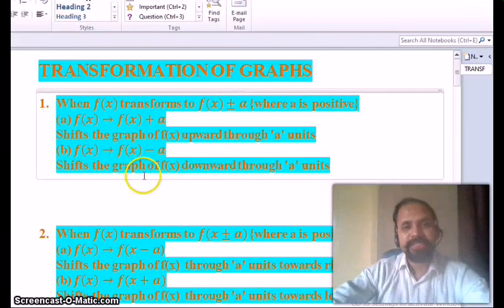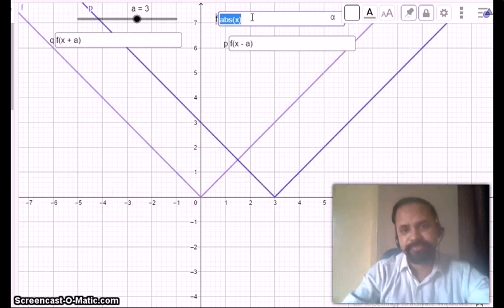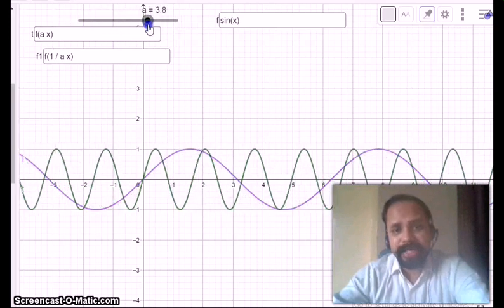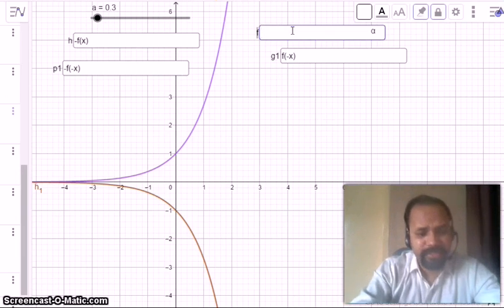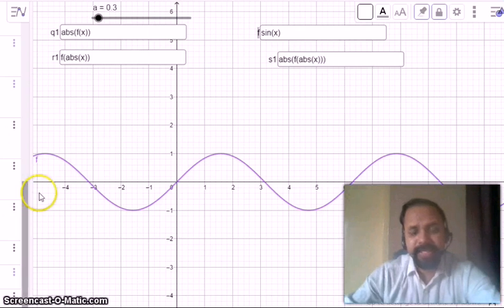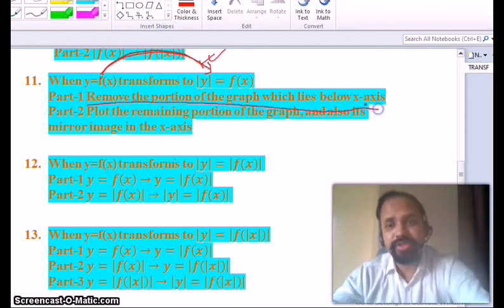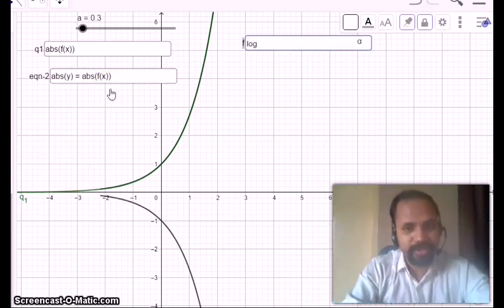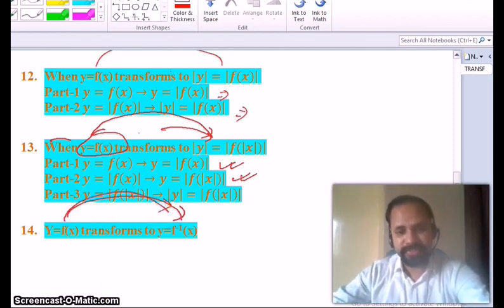TRANSFORMATION OF GRAPHS (TRICKS TO DRAW GRAPHS)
IN THIS VIDEO I TRIED TO EXPLAIN THE TRANSFORMATION OF GRAPHS (TRICKS TO DRAW GRAPHS) IN EASY WAY.

GRAPHS OF GENERAL FUNCTIONS
TRICKS TO DRAW GRAPH
DOMAIN AND RANGE OF TRIGONOMETRIC FUNCTIONS
f(x)TOf(a+x)
f(x)TOf(a-x)
f(x)TOf(ax)
f(x)TOaf(x)
and so many